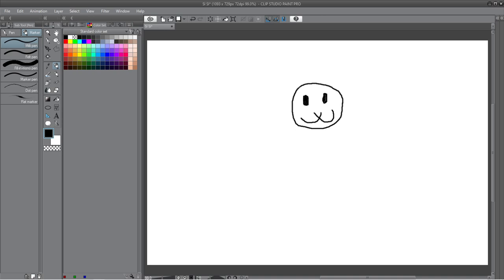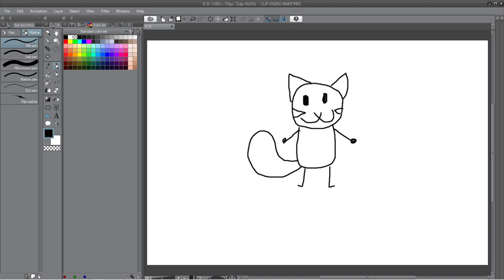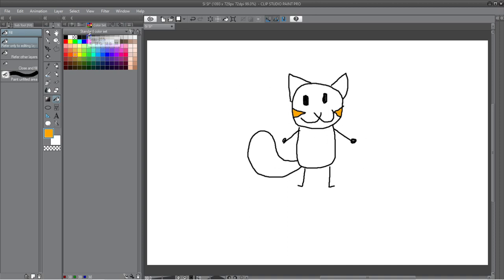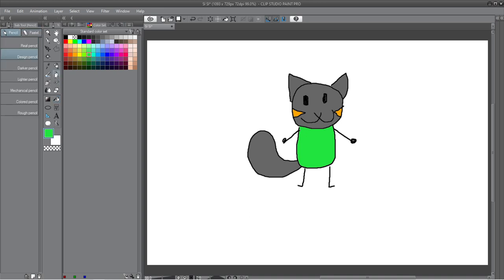how to draw sisi!